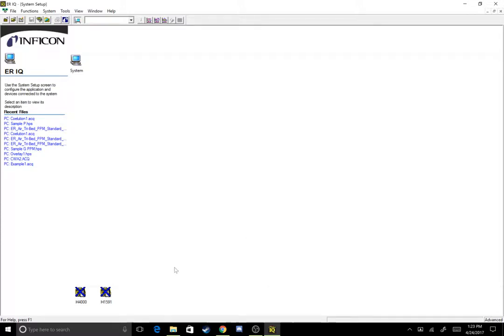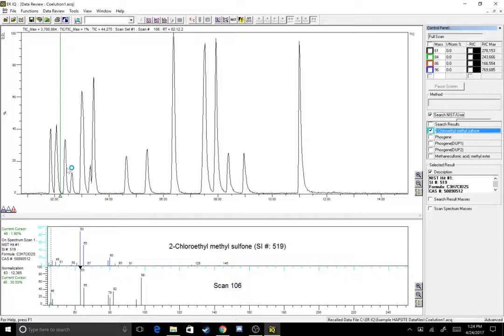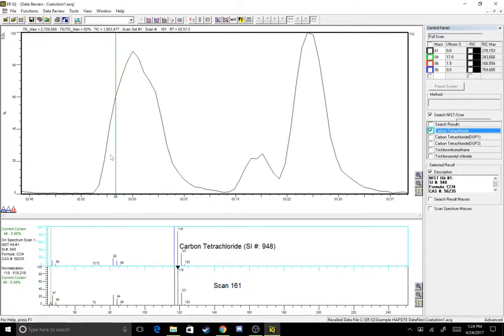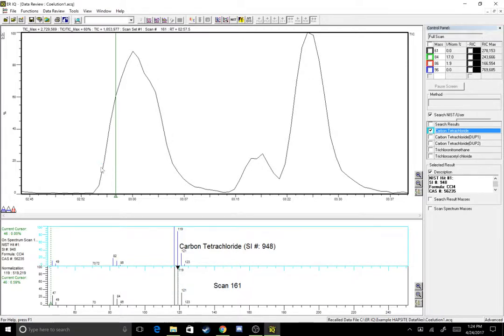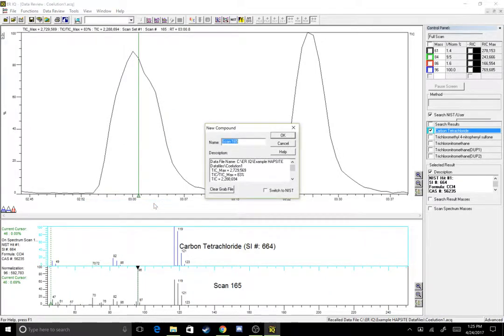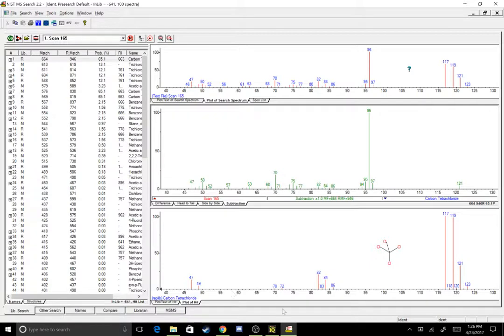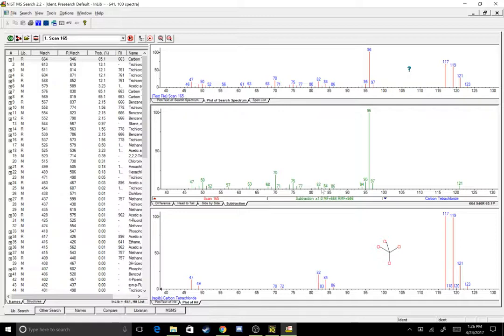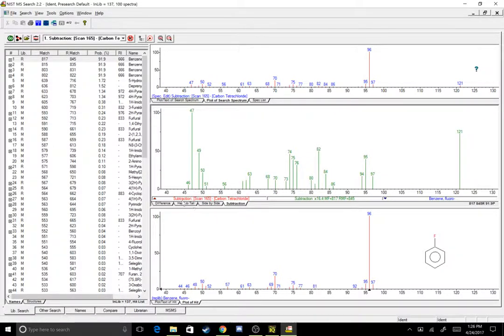Hapsite ER: Automated NIST Background Subtract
How to use to NIST subtraction tool from your ER IQ software.